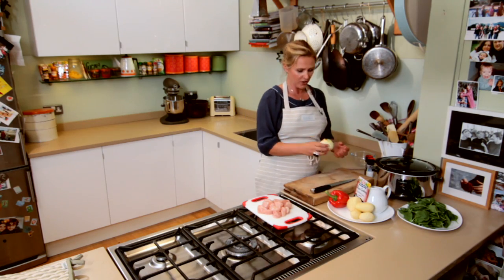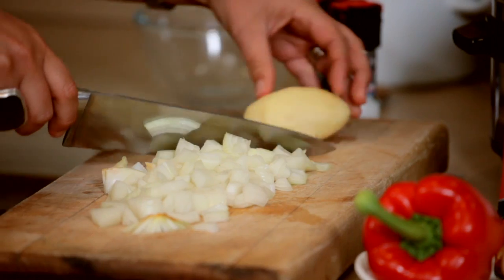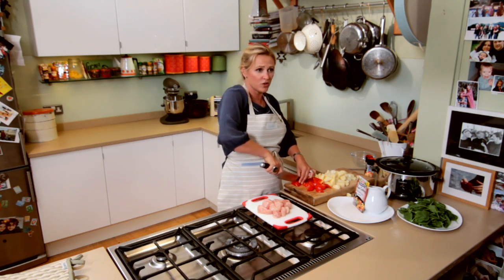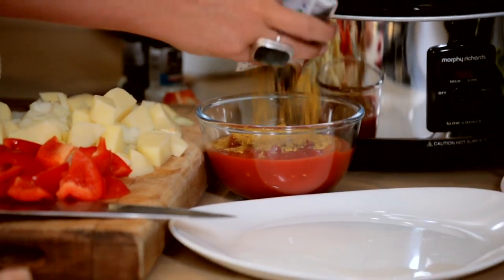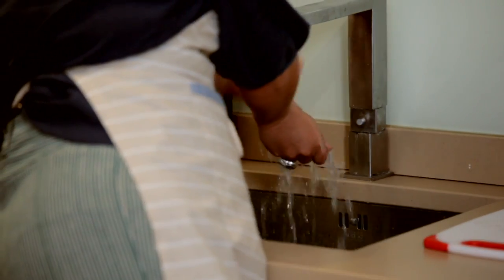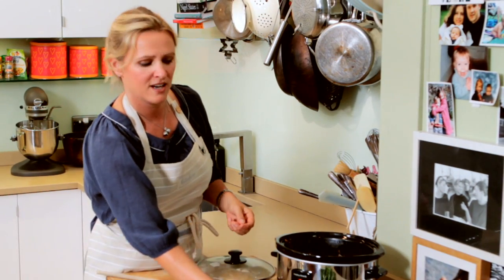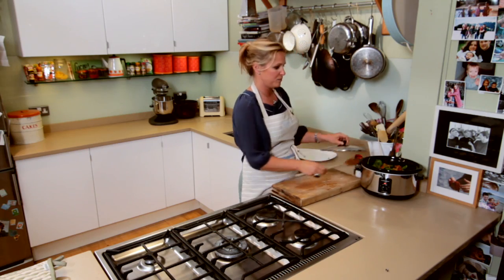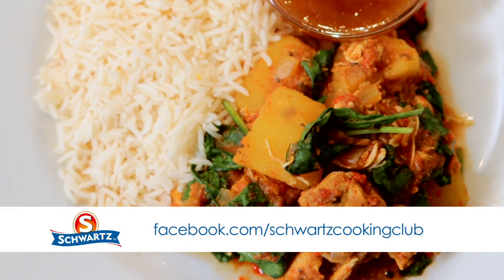Slow Cooker Special | Chicken Curry | Schwartz Cooking Club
This month our video will help you make tasty dinners, no matter how little time you have.

Making tasty meals with a slow cooker is a great way to feed the family now the nights are drawing in.

Pop by the Schwartz Cooking Club on Facebook and tell us about your experiences using a slow cooker.

If you enter the weekly prize draw you could even win a fabulous Slow Cooker prize and a flavourful Schwartz goodie bag.

(the prize will be drawn each Tuesday).

Products used:

1. Slow Cookers Chicken Curry Recipe Mix